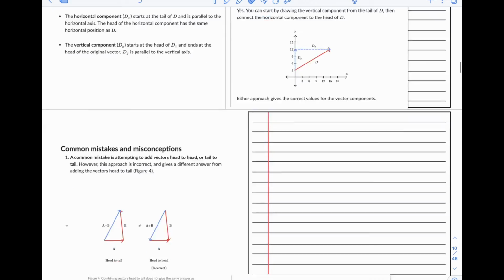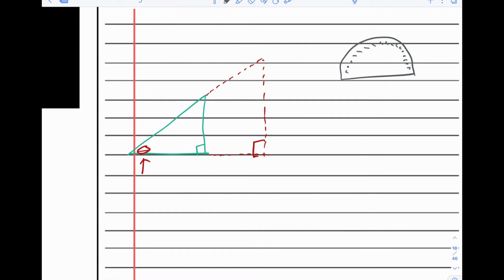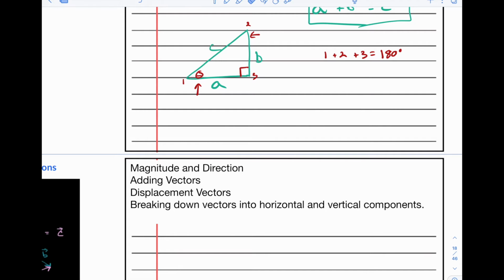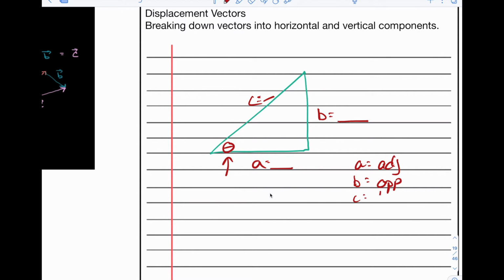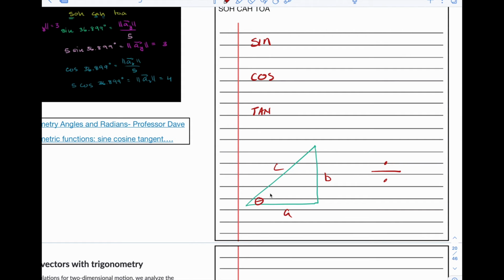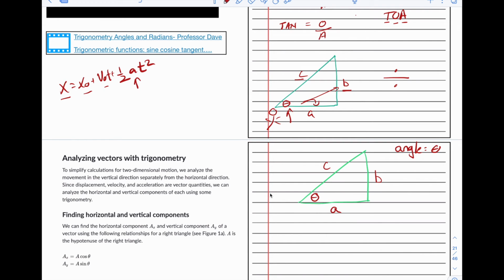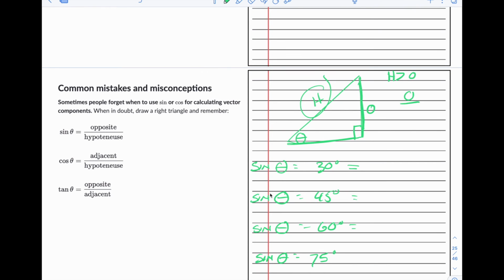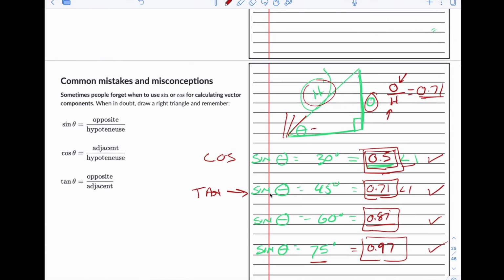INTRO TO TRIG